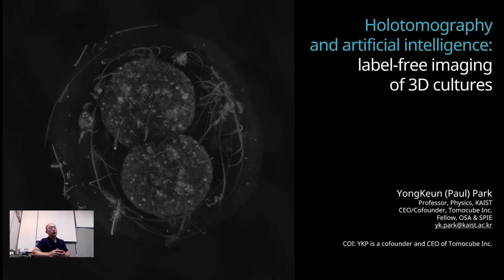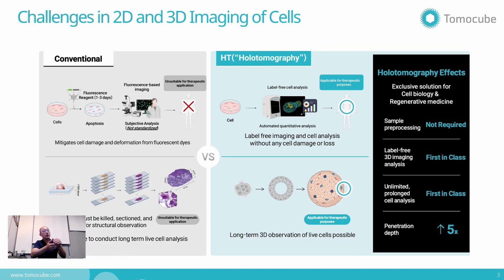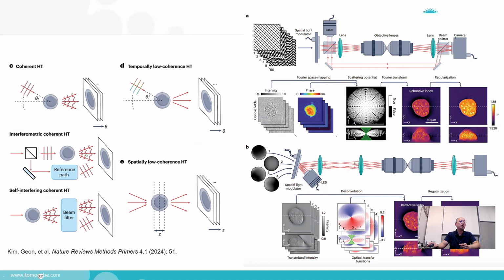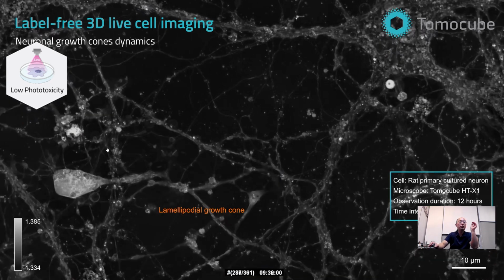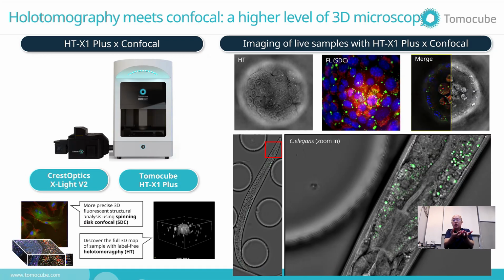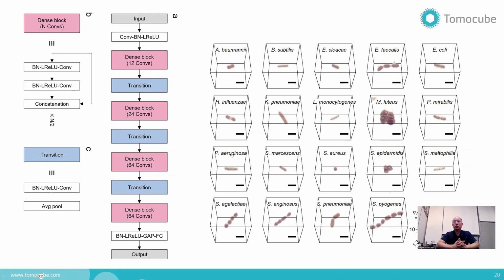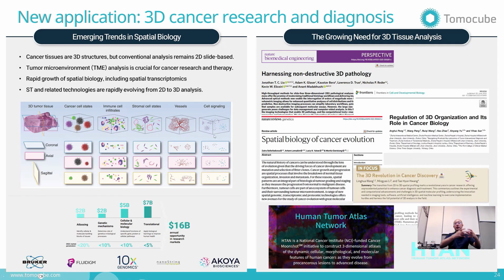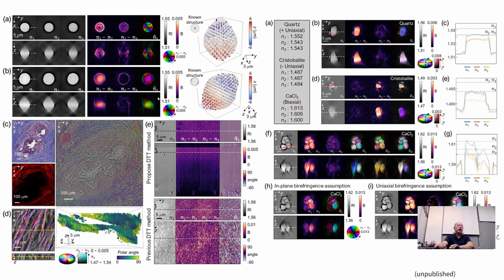ICAPI SEP 2025 | International Conference | Plenary Presentation | Prof. YongKeun (Paul) Park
📢 ICAPI 2025 Plenary Presentation!

We’re thrilled to share the plenary talk from Prof. YongKeun (Paul) Park, KAIST, South Korea at International Conference on Applied Physics & Imaging (ICAPI 2025), organised by the ERA Chair CIPHR Research Group, Institute of Physics, University of Tartu, in association with Springer Nature, University of Southampton, United Kingdom and Laser Research Centre Vilnius University, Lithuania, now available on our YouTube channel.

🎥 Topic: Holotomography and artificial intelligence: label-free 3D imaging, classification, and inference of live cells, tissues, and organoids

In this session, Prof. YongKeun (Paul) Park explores the potential benefits and challenges of combining QPI and artificial intelligence (AI) for various aspects of imaging and analysis, including segmentation, classification, and imaging inference3-6. He also highlights recent advances in this field and provides insights into future research directions. Overall, the combination of QPI and AI holds great promise for advancing biomedical imaging and diagnostics.

Don’t miss the chance to catch the full presentation and dive deeper into this exciting field 👉 [YouTube link]

A big thank you to Prof. YongKeun (Paul) Park for his insights and contributions, and to everyone who joined us at ICAPI 2025.